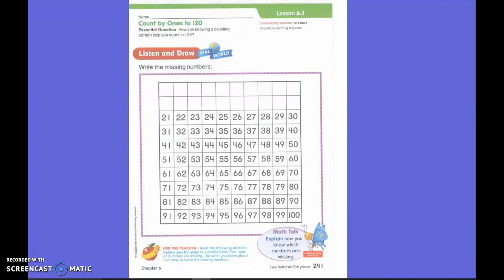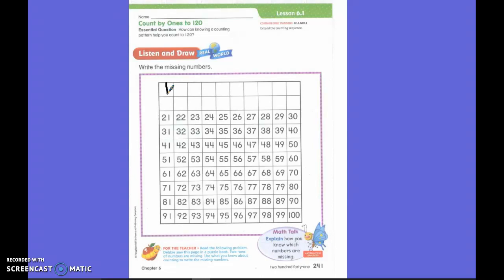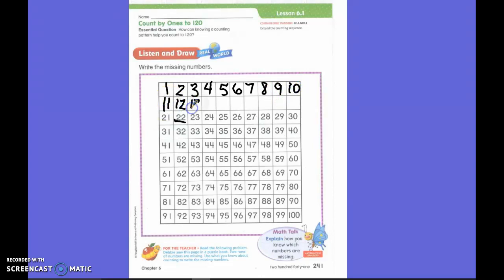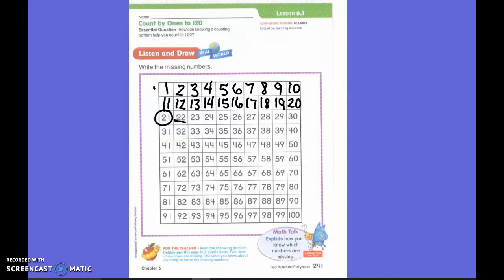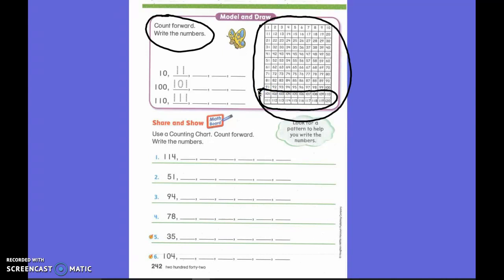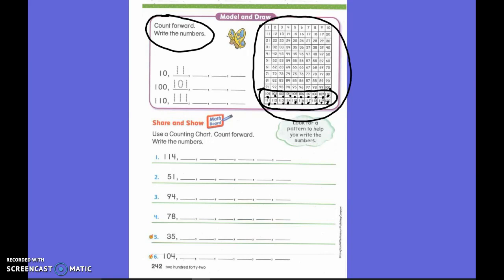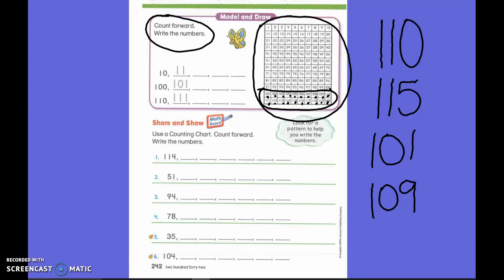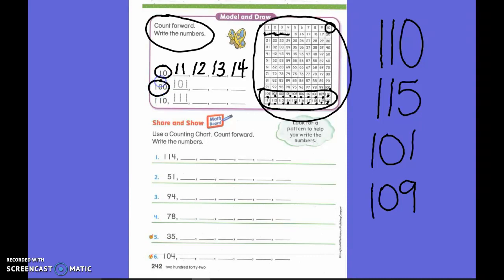First Grade Math Lesson 6.1 Count by Ones to 120